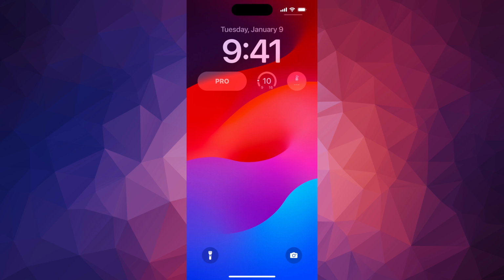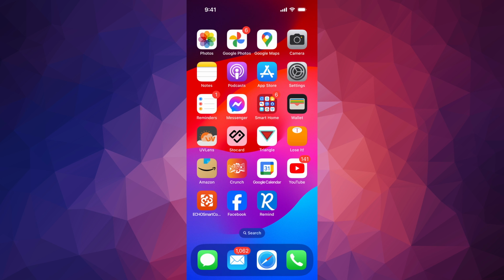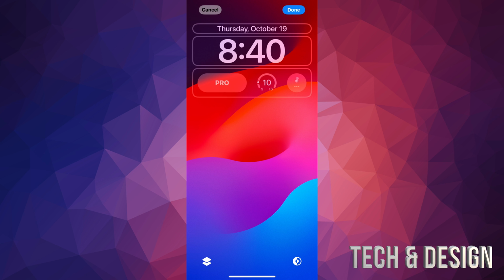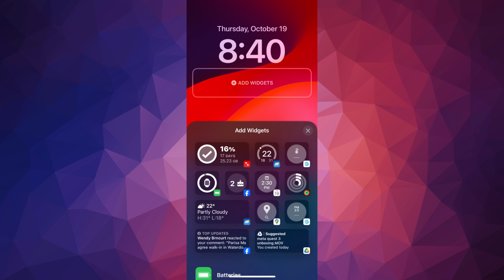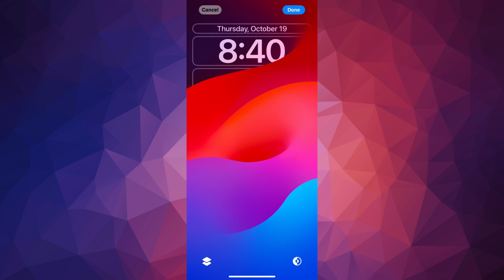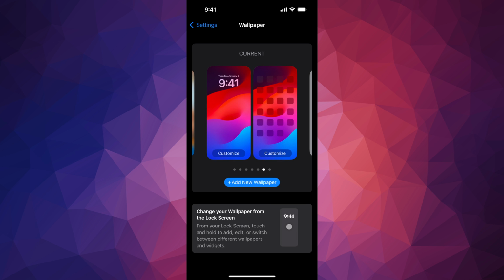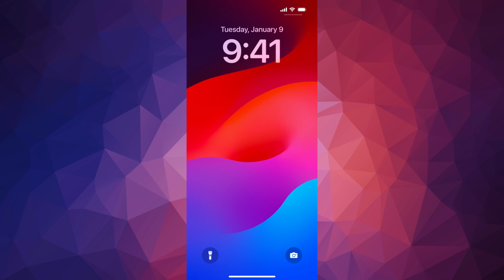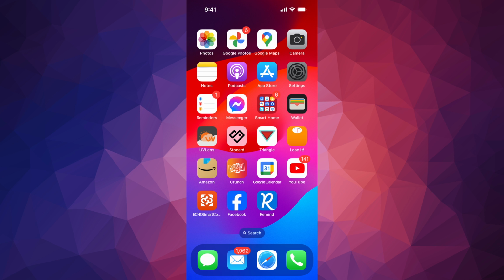How to Delete a Widget from the lock screen on iPhone 14 Pro